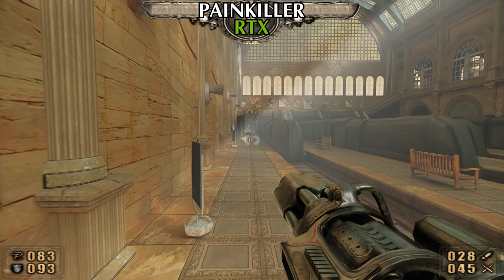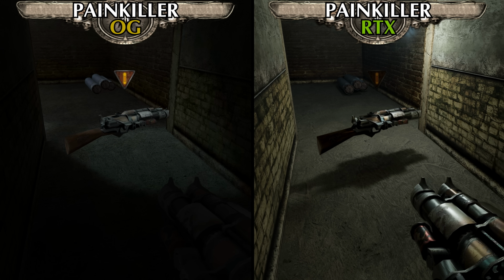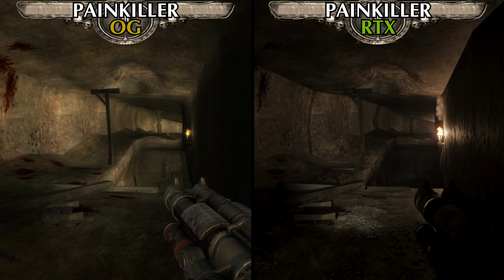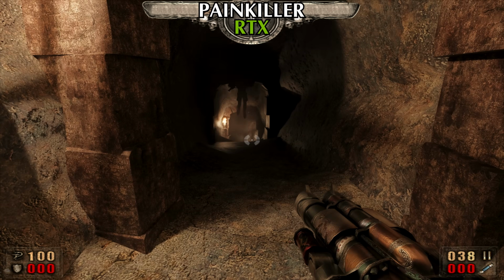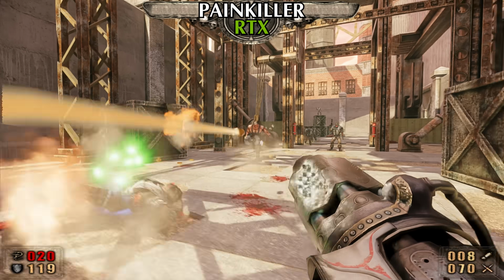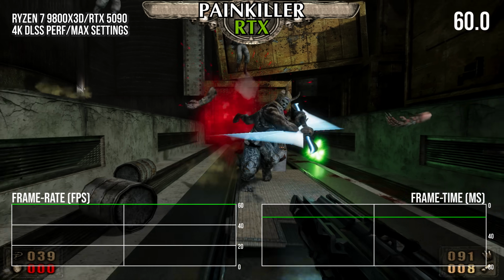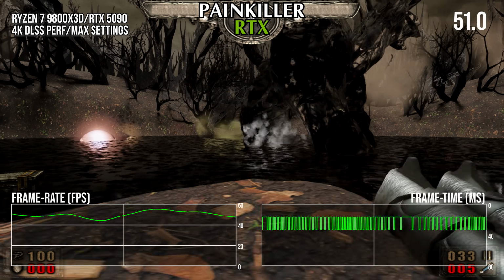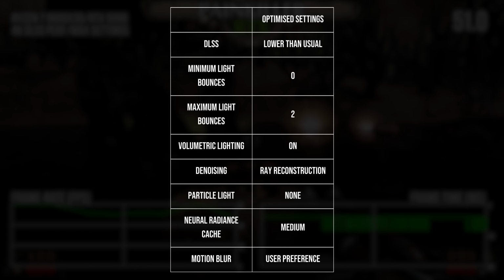Painkiller RTX: A Classic FPS Gets A Beautiful Path-Traced Upgrade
Produced by talented Polish developer, People Can Fly, the original Painkiller was incredibly impressive from a technological perspective back at launch in 2004. Today, thanks to Nvidia's RTX Remix technology, the game receives a full path-traced upgrade. It's still work-in-progress, it's punishingly heavy in terms of performance fully maxed - but it's certainly something special. Alex looks back at the original game and what the modding team has delivered so far.

Join the DF Supporter Program for pristine video downloads, behind the scenes content, early access to new videos, early access to DF Direct Weekly and much, much more

00:00:00 Introduction
00:00:47 What made Painkiller so great in 2004?
00:05:23 What does this RTX Remix mod add?
00:14:35 Path Tracing Performance and Optimised Settings
00:17:23 Conclusion